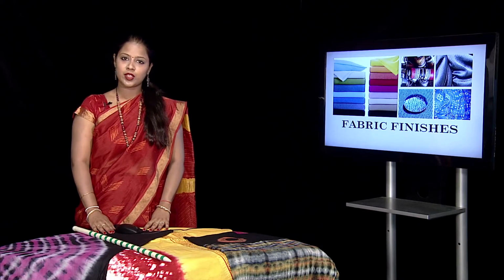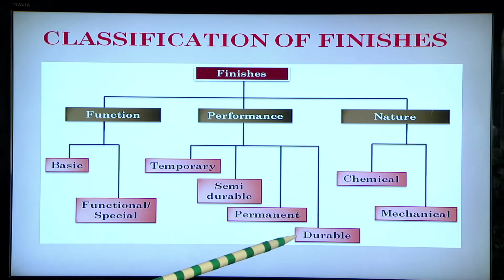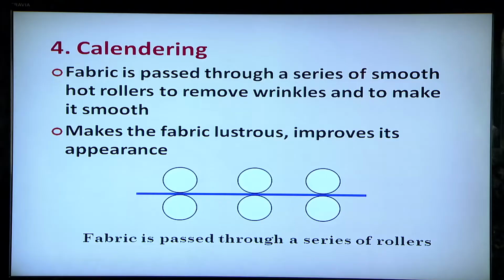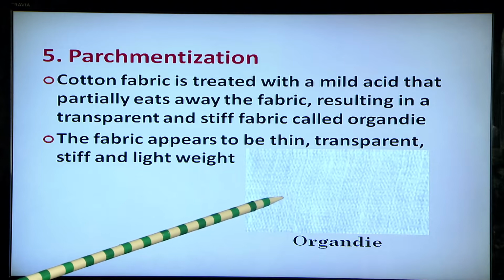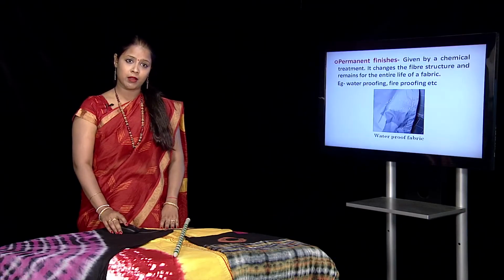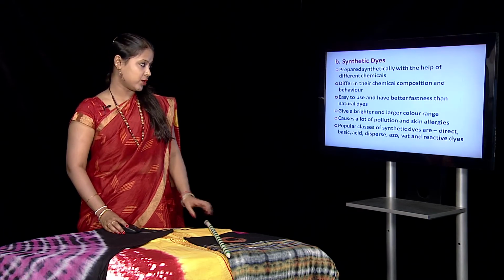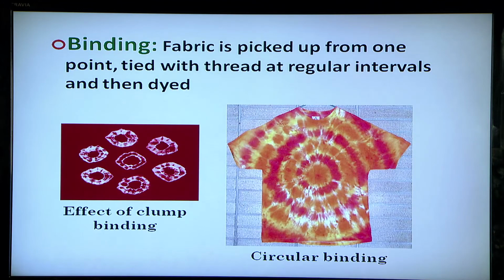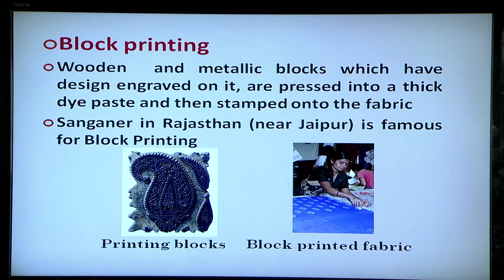H.Sc. - Fabric Finishes L-11 (216)